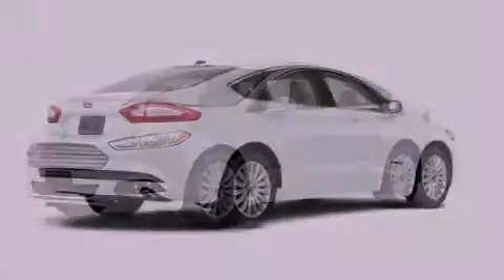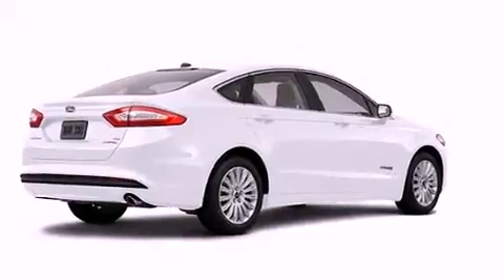2013 Ford Fusion Hybrid Plainville CT 06062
Year : 2013
 Make : Ford
 Model : Fusion Hybrid
 Engine : 2.0L 4 Cyl. Sequential-Port F.I.
 Trans . : Cont. Variable Trans.
 Exterior : White
 Miles : 3

 http://
 2013 Ford Fusion Hybrid Plainville CT